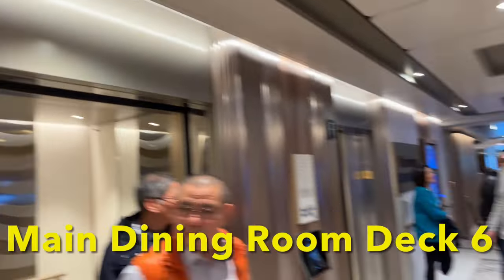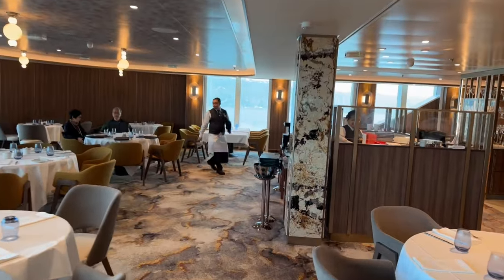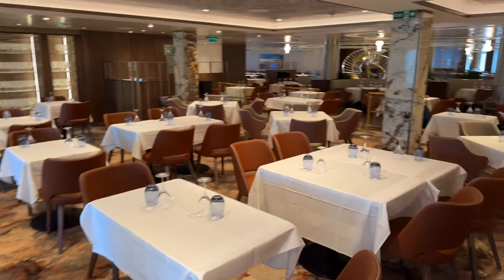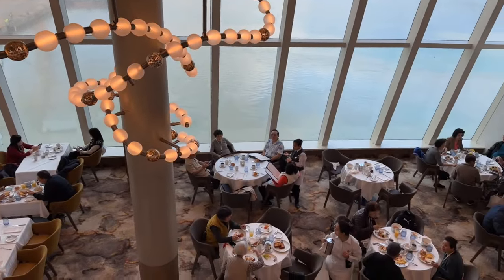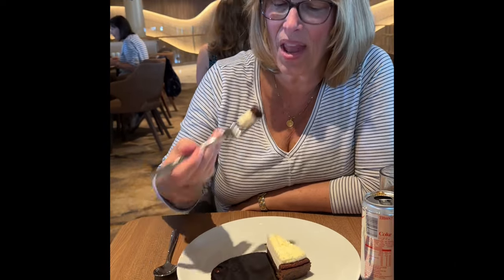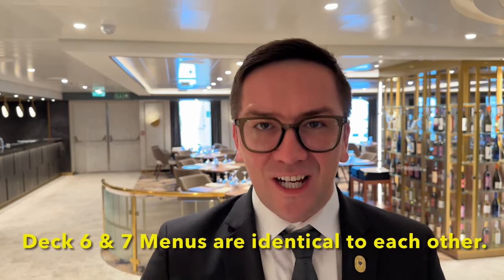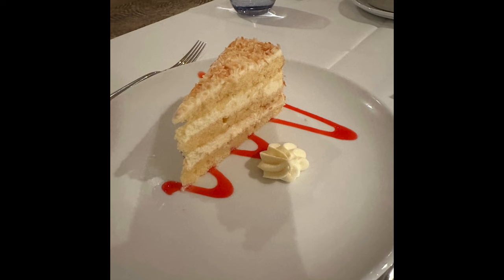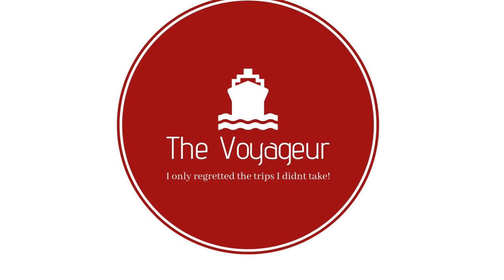Sun Princess Main Dining Rooms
Inaugural Sailing of the Sun Princess Dining Room Tour. Decks 6, 7, & 8.  Talk with Assistant Restaurant Manager. Look at some of the food. Get our impressions of each area and of the food.